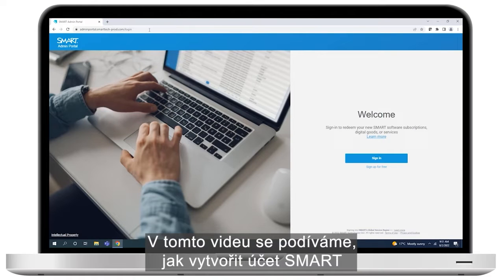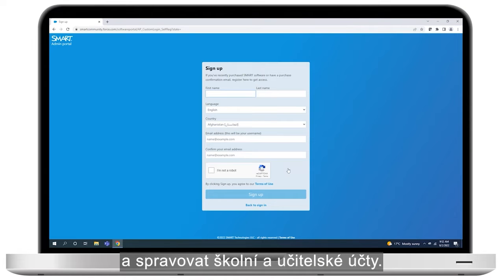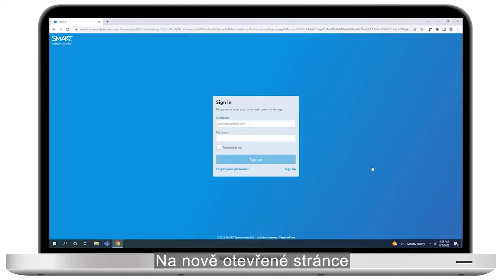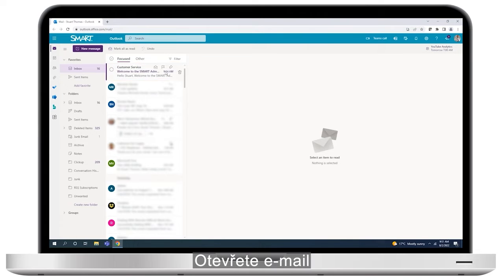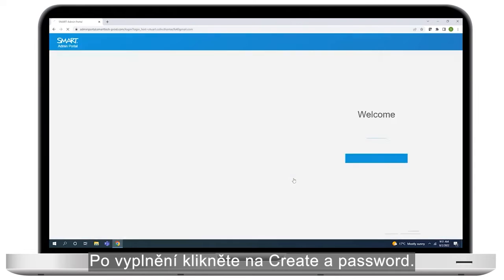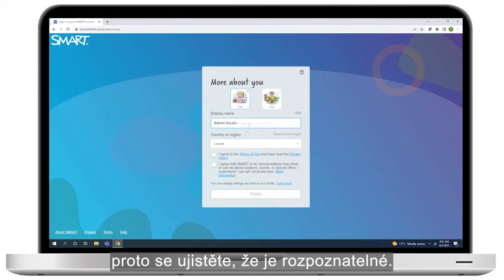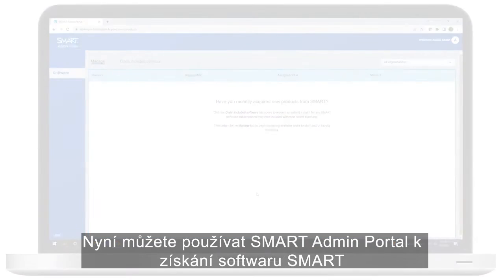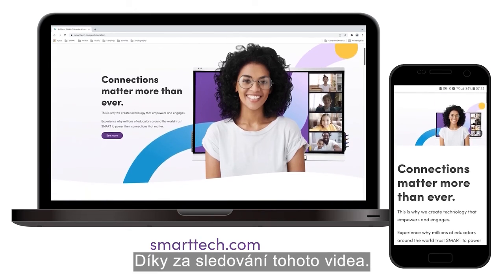SMART Admin Portal - jak vytvořit svůj účet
SMART Admin portal - prostředí, ve kterém správce přehledně vidí všechny licence SMART výukového sofwaru s datem platnosti a umožňuje i správu učitelských účtů.